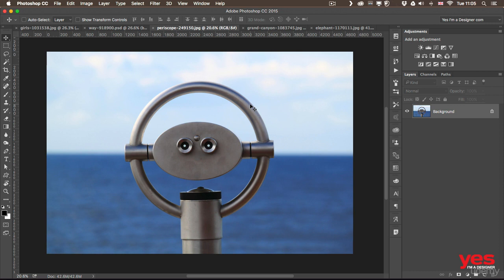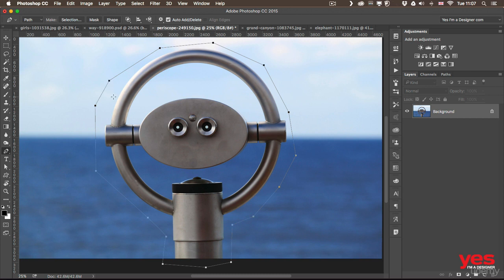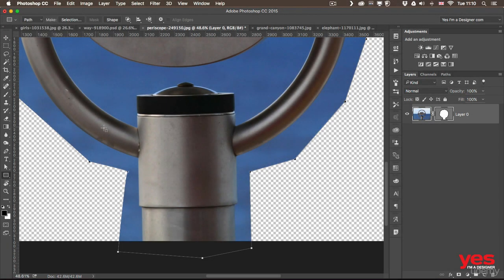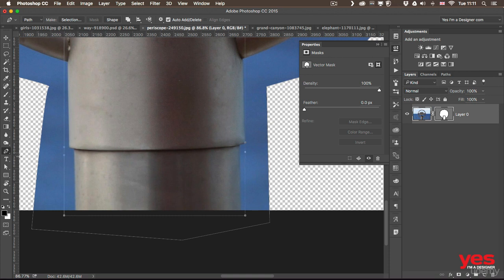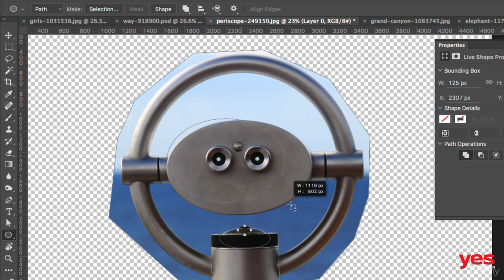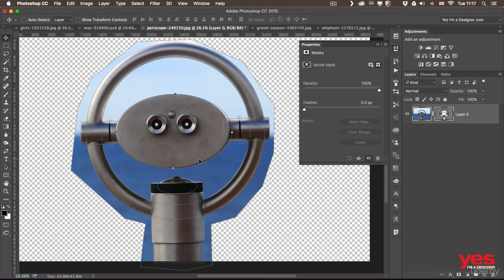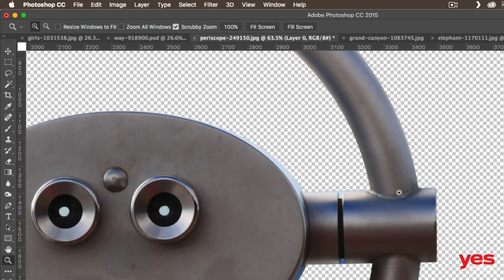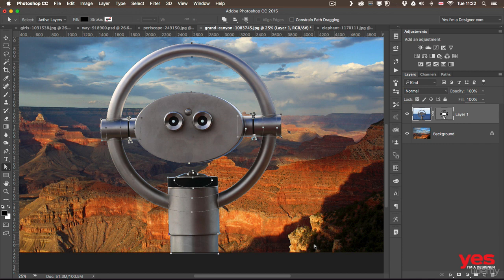4 Vector Masks for Geometric Shapes